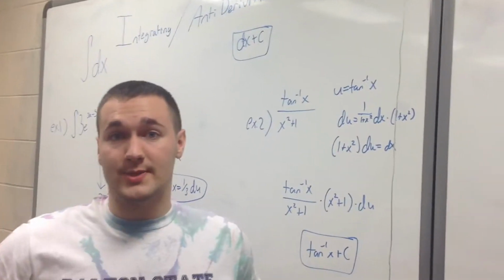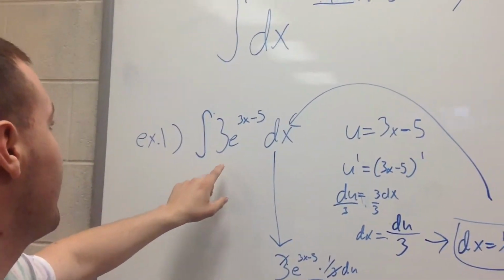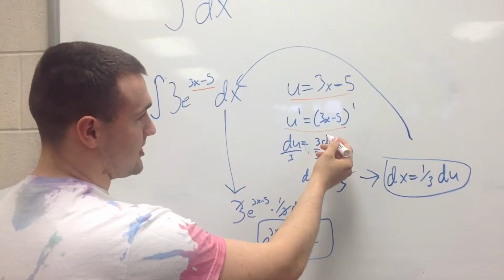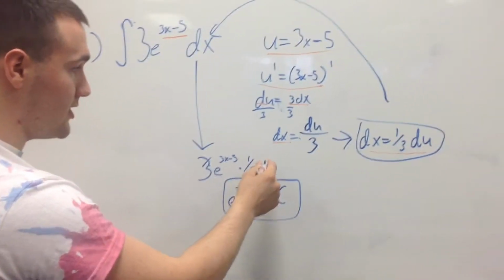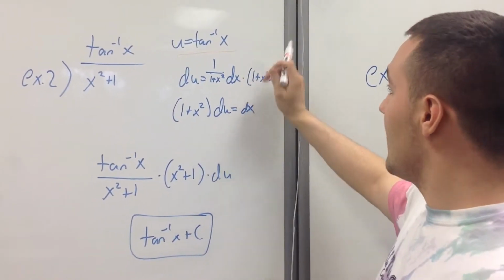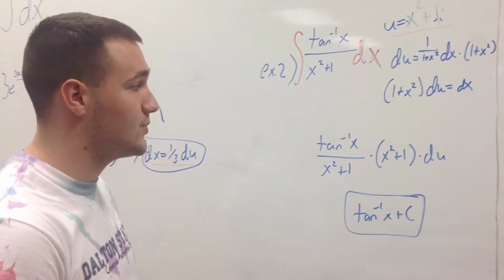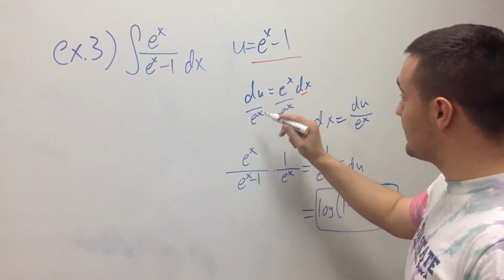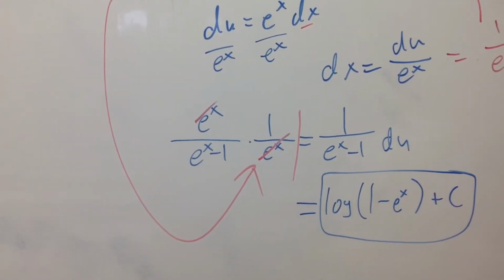Examples Of Anti-Deriving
Multiple examples of anti-derivatives and how to solve.